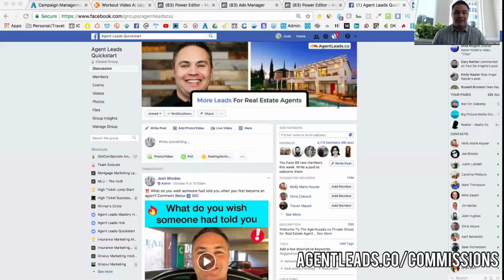3 Major Tips To Get More Leads In Real Estate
Real Estate Agents: Discover What Zillow and Trulia Don't Want You To Know About Driving Your Own Leads and Selling More Homes Predictably With Facebook